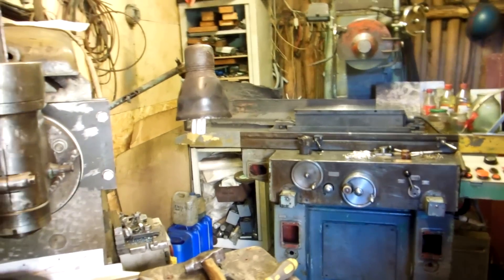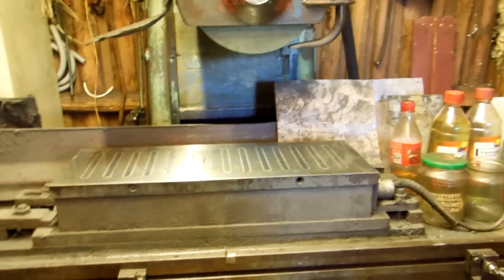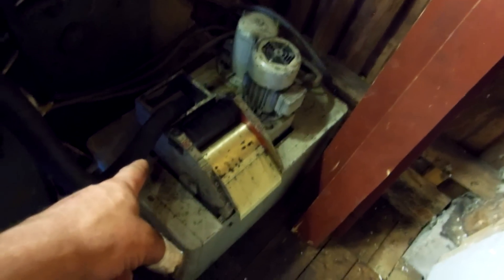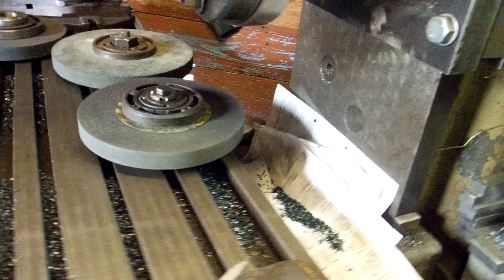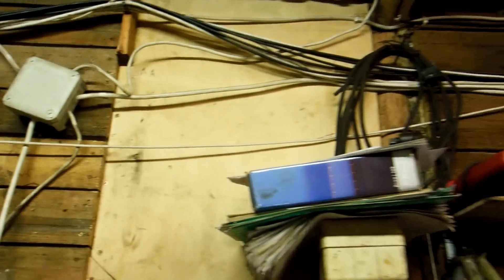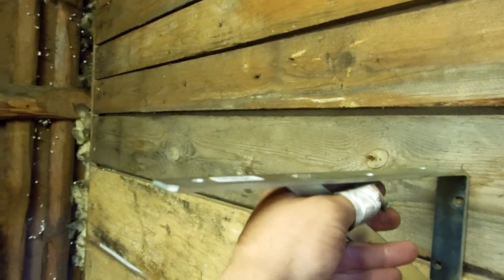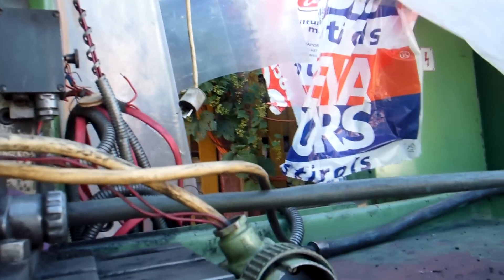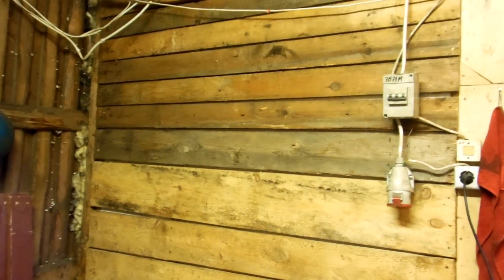My Machinery move - beginning p1